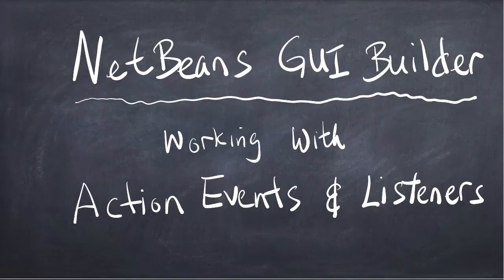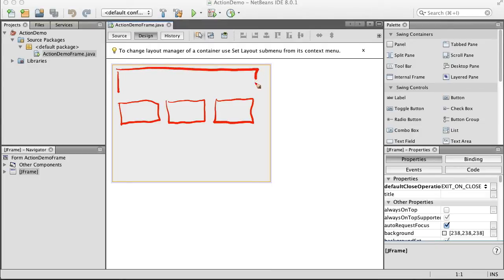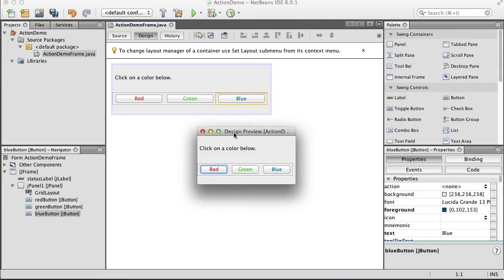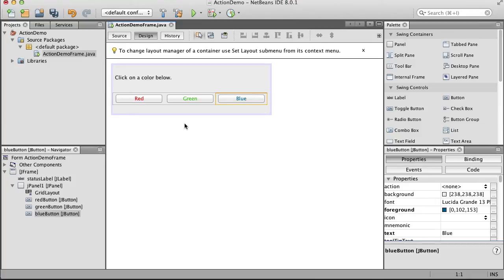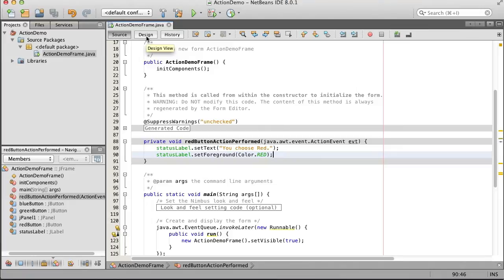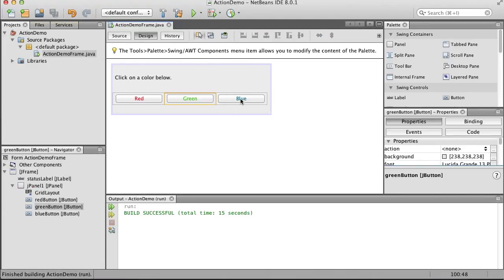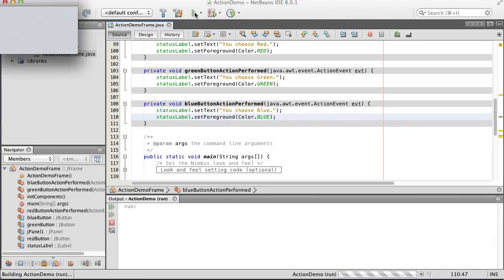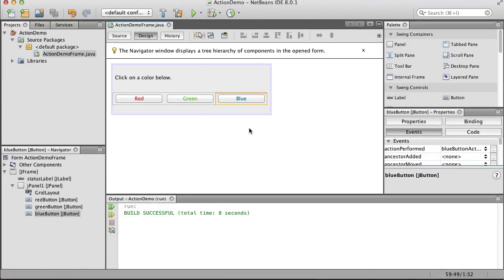NetBeans GUI Builder - ActionListener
This video shows 3 different ways of adding an ActionListener to buttons using the NetBeans GUI Builder.